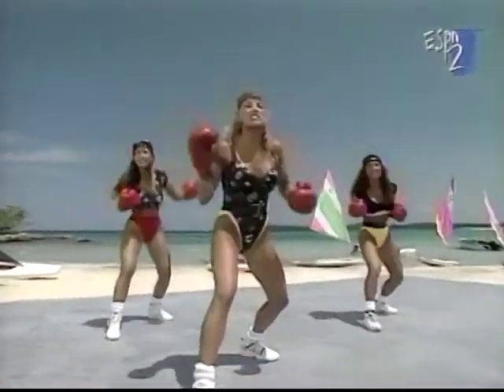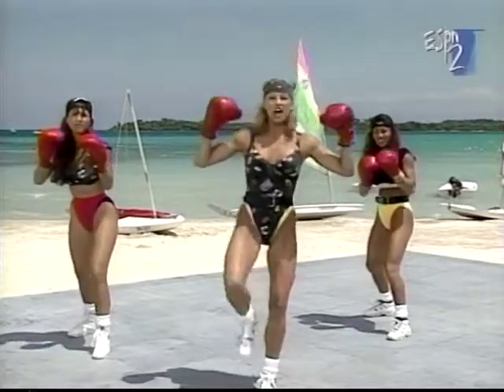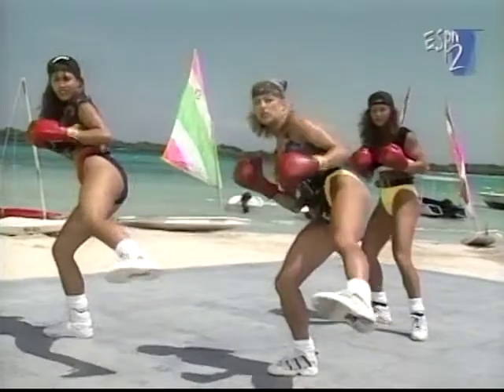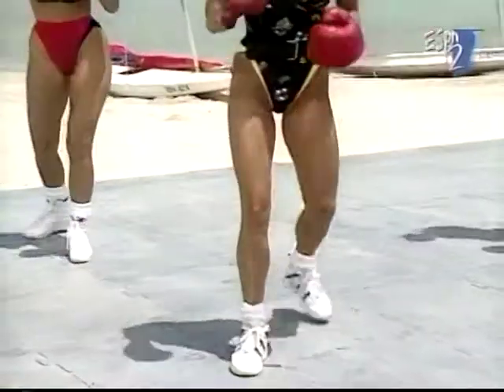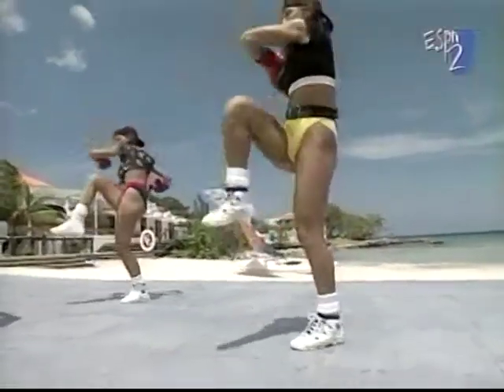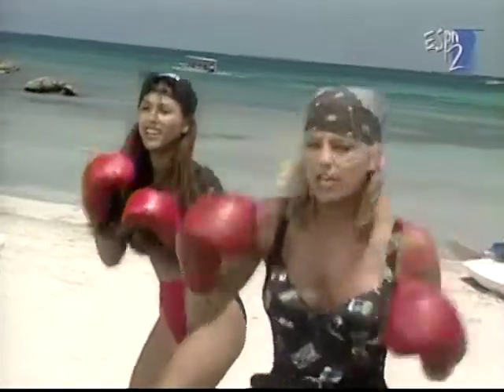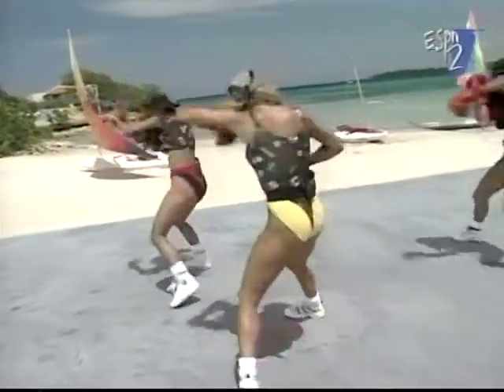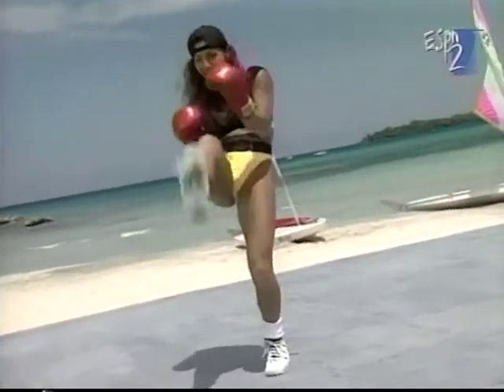Leann Tweeden Works Out by Kickboxing - Yes, She Could Kiss Your Ass!